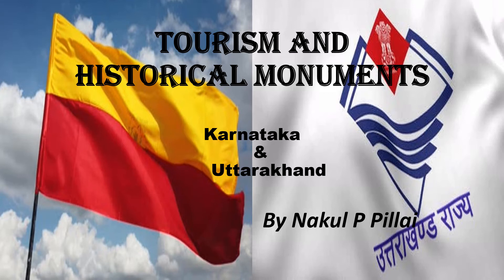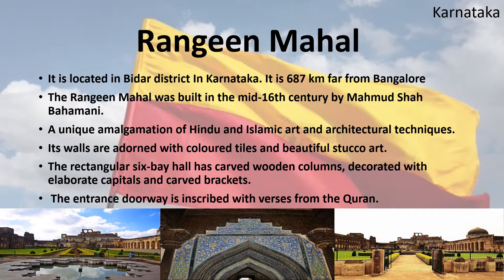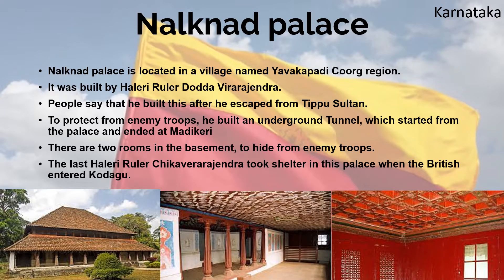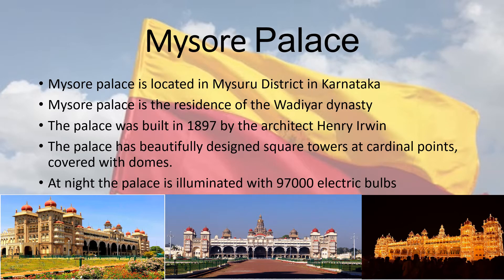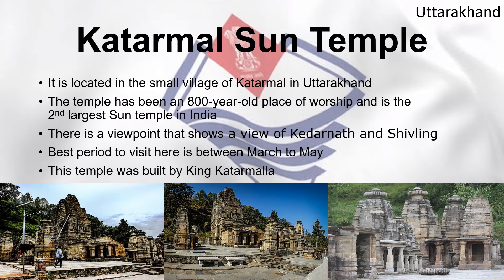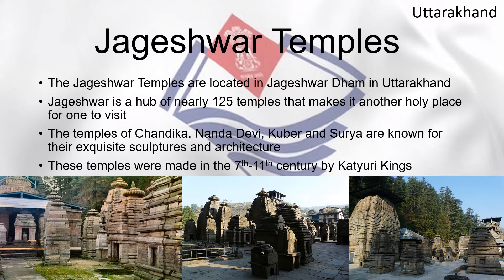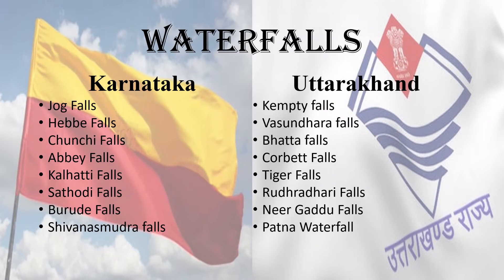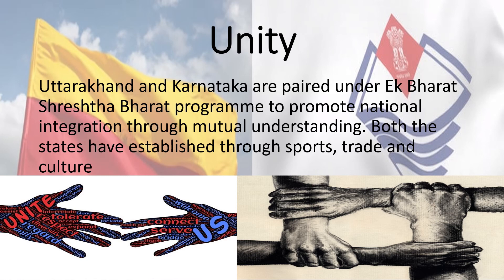Art Integration Project - Tourism and Historical monuments of Karnataka and Uttarakhand- CBSE- NCERT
Art Integration Project - Tourism and Historical monuments of Karnataka and Uttarakhand.
Geography of Karnataka and Uttarakhand
Monuments of Karnataka and Uttarakhand